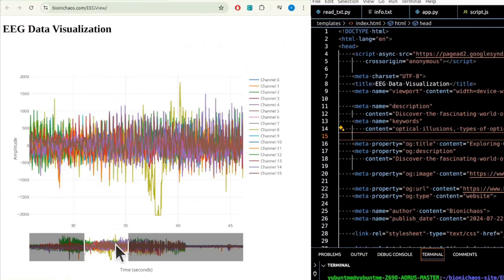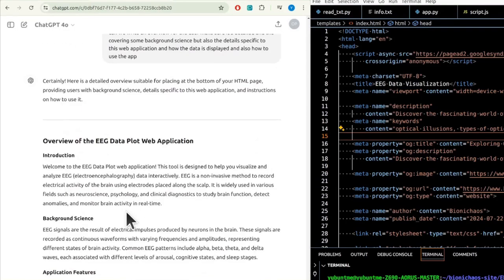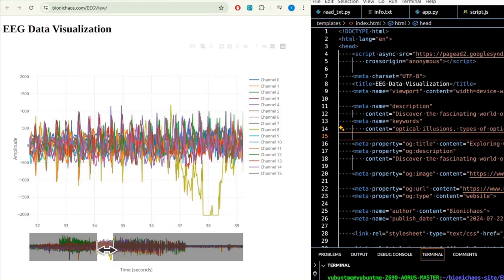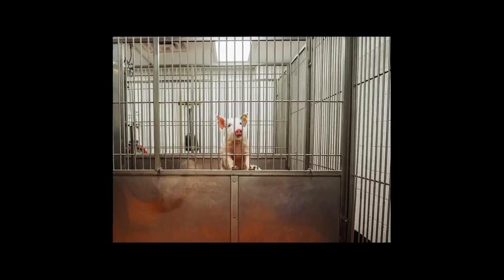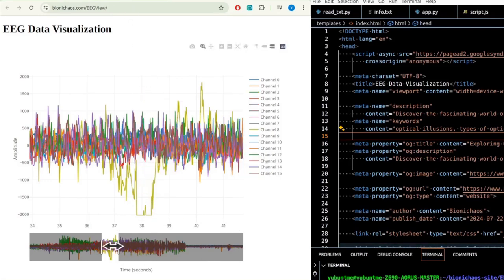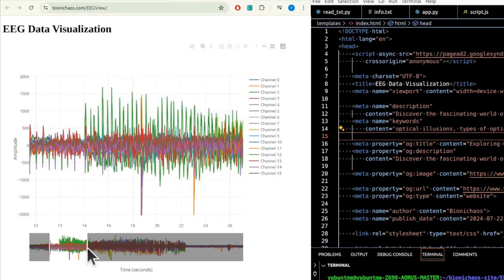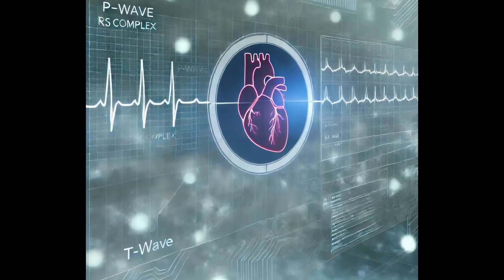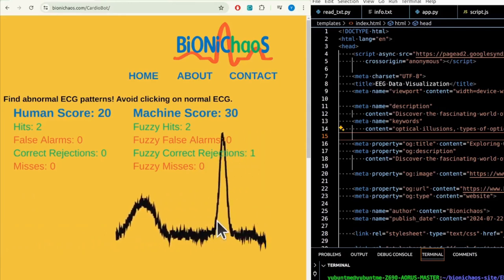EEG Data Visualization with Flask & Plotly: Real-Time Analysis, Ethics, and Seizure Detection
In this video, I demonstrate the power of our EEG data plot web application, built with Flask and Plotly, to visualize and analyze EEG recordings. Whether you're a researcher, clinician, or student, this tool provides an intuitive way to explore brain activity. I'll walk you through real EEG data from a non-human subject and discuss ethical considerations in research, especially when it comes to using synthetic versus real data. You'll also get insights into how the application handles large datasets and why we had to downsample the display for smoother performance.

Plus, I highlight how this tool runs directly in your browser, saving you the server hassle! We'll also cover epileptic spikes and simultaneous ECG recordings, discussing the importance of ethical data usage and how synthetic data solves many concerns. If you're a clinician, let me know if the synthetic ECG data looks realistic—your feedback could help us improve!

If you enjoy the content and want to support the ongoing development of these open-source biomedical tools, consider visiting the website and leaving feedback!

0:00 - Introduction to the EEG Data Plot Application
0:03 - Combining Flask and Plotly for seamless visualization
0:11 - The intuitive tool for researchers, clinicians, and students
0:17 - Ethics and the use of real EEG data
0:23 - Synthetic data and its ethical advantages
0:49 - Non-human subjects and ethical concerns in research
1:00 - Privacy concerns and using synthetic data
1:19 - Technical issues: too much data on screen
1:32 - Downsampling for better display performance
1:36 - Running the application in your browser
1:42 - Identifying epileptic spikes and seizures
1:47 - Using ECG recordings with EEG data
2:01 - Identifying subjects through ECG recordings
2:08 - Ethical concerns resolved with synthetic data
2:14 - Improving synthetic data realism
2:29 - Call for clinician feedback on synthetic data realism